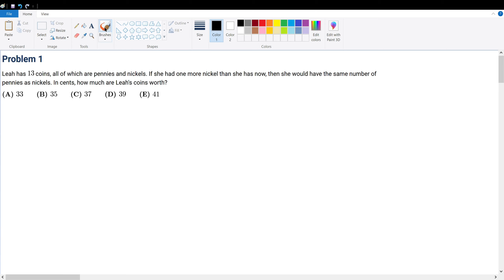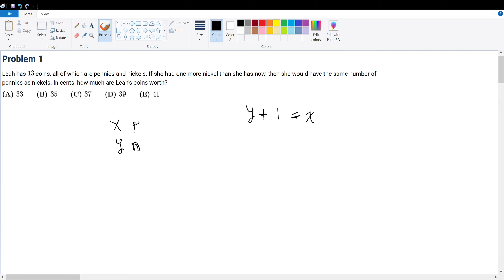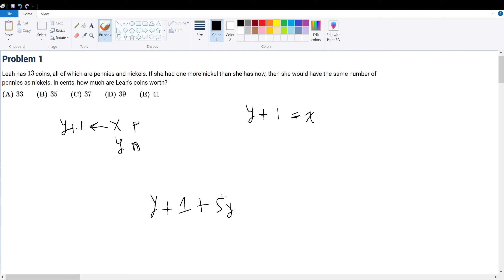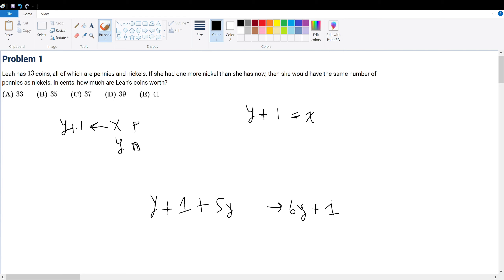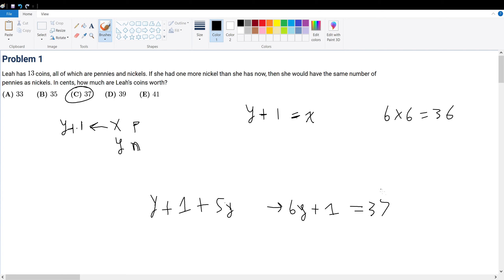AMC 10B 2014 Problem 1